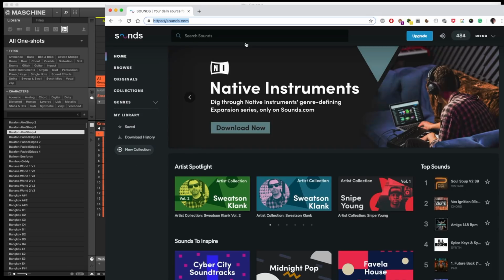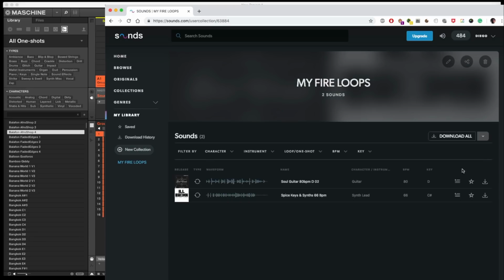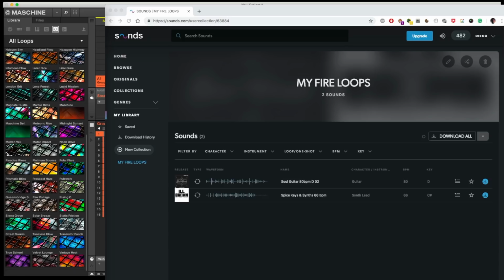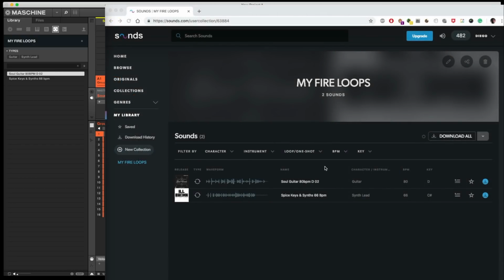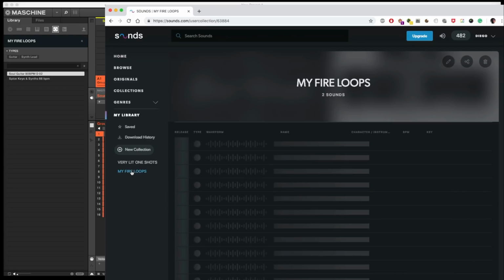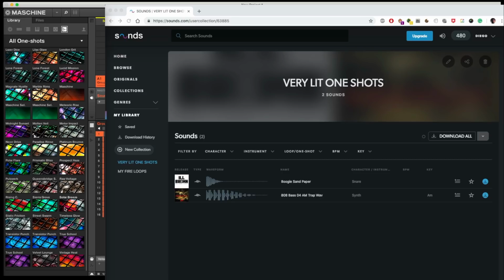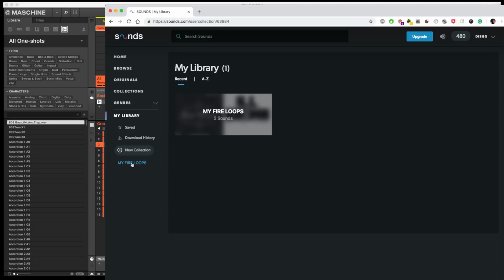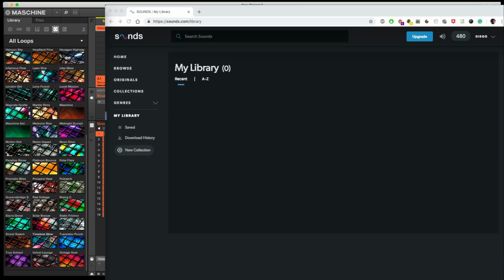Maschine 2.8 - Sounds.com Integration Overview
A quick overview of how Sounds.com Integration works with Maschine 2.8 Software.